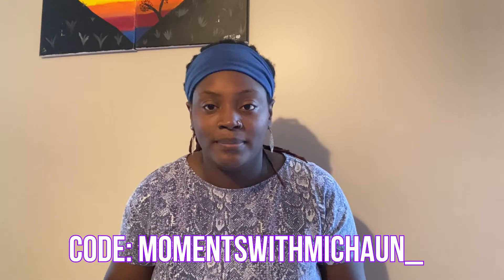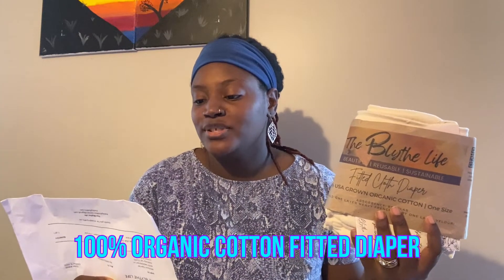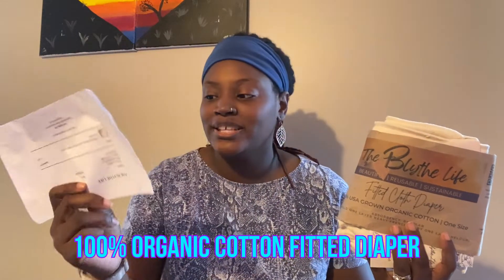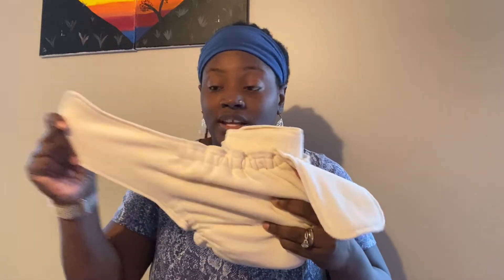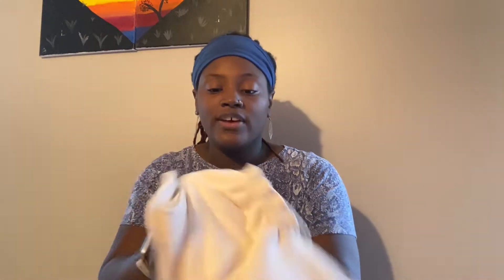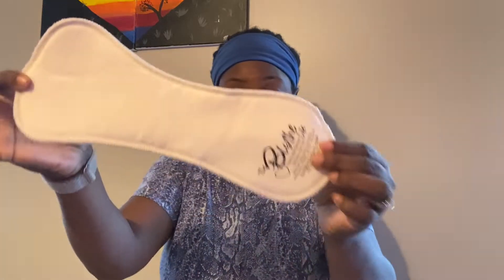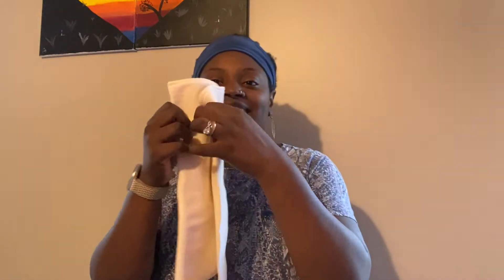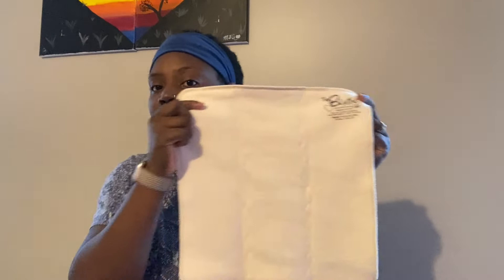The Blythe Life Affiliate Cloth Diaper Fitted Unboxing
In today’s video I am unboxing my first gift as a new affiliate with The Blythe Life.

Use code: momentswithmichaun_ for 10% off your order.